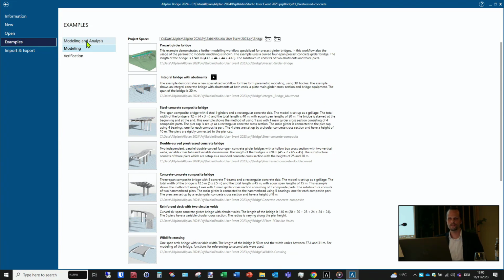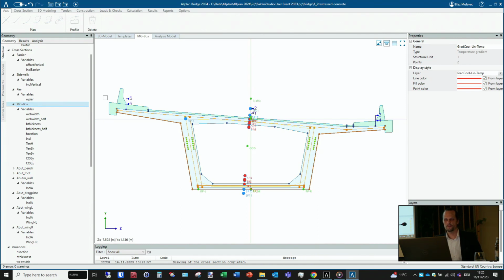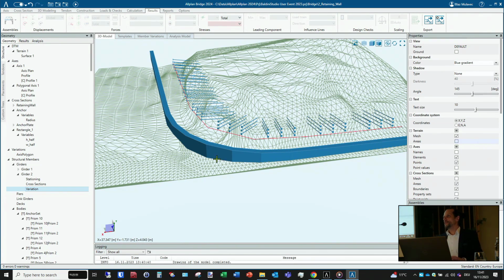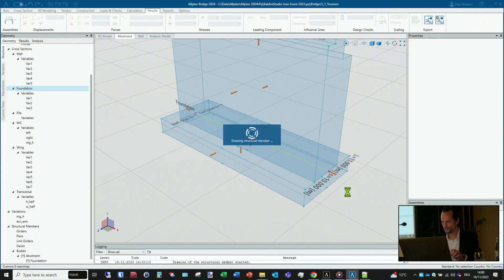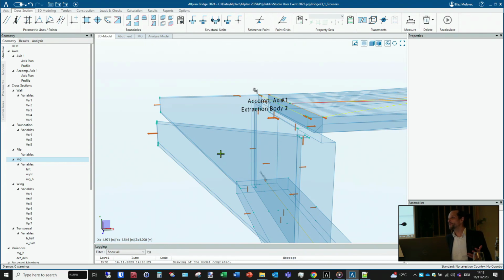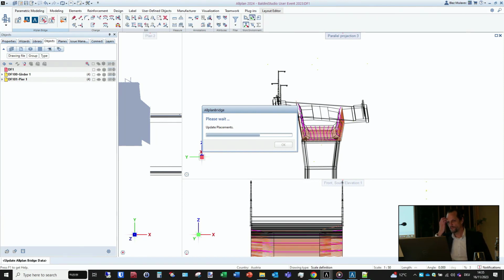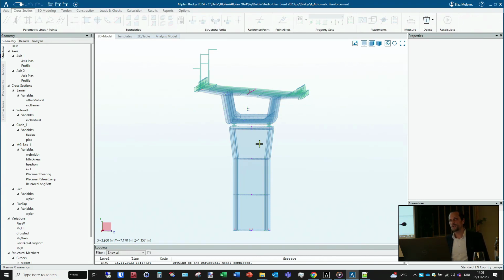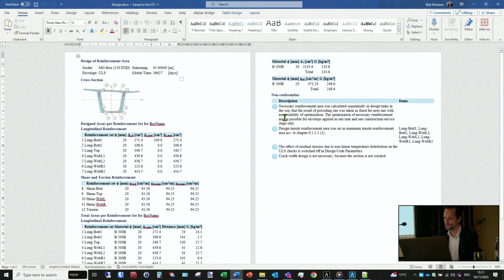Allplan Bridge radionica - Blaž Mulavec